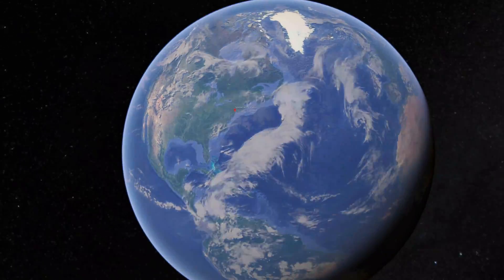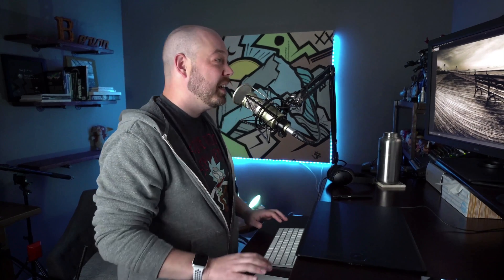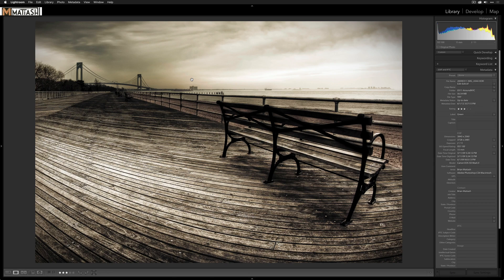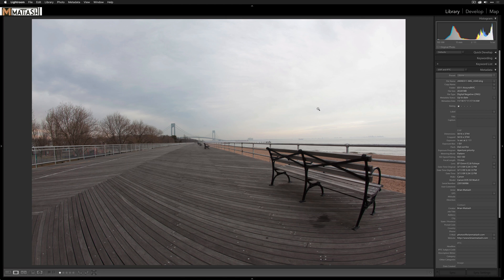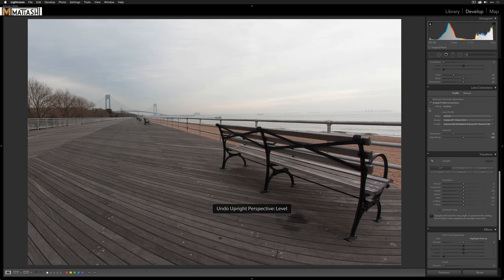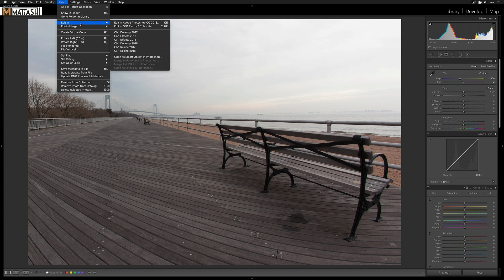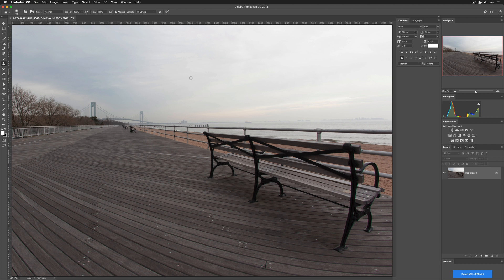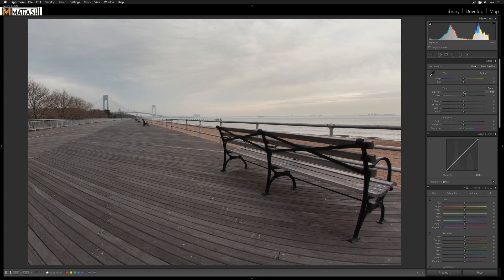Add A Completely MODERN LOOK To Your Images [Photo Redux 002]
//GET ADOBE CREATIVE CLOUD W/LIGHTROOM & PHOTOSHOP

Sweet! You've made it this far! In case you aren't familiar with the guy whose face occupies most every video here, my name is Brian Matiash. I was born and raised in Brooklyn, NY and now reside in Portland, OR. I'm a working photographer, published author and lover of all things social media. While photography is—and will always be—my #1 passion, growing in the video space is a major priority here, which is why you'll be seeing lots of new videos posted each week, ranging from my personal vlog series to photo editing tutorials and more!